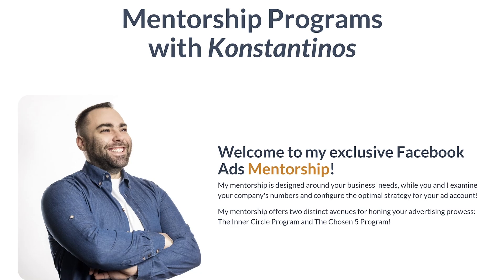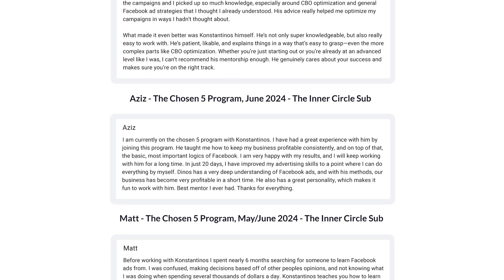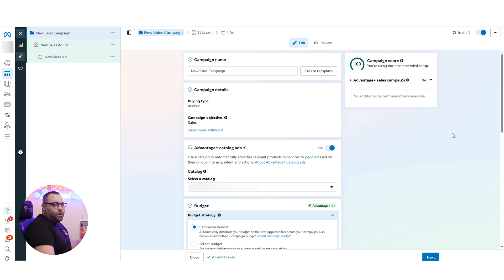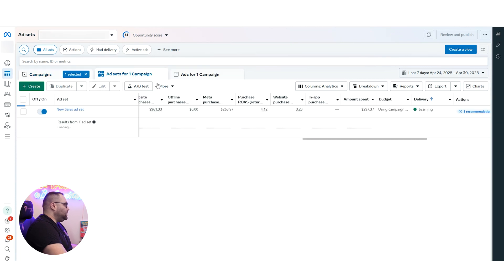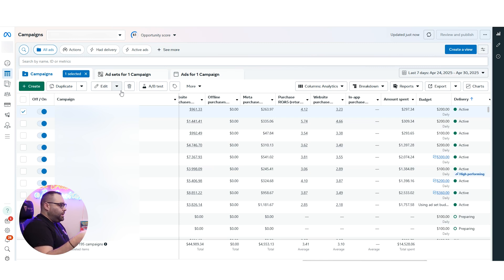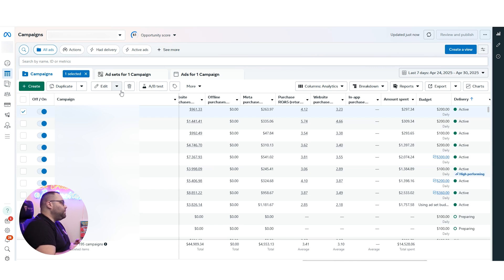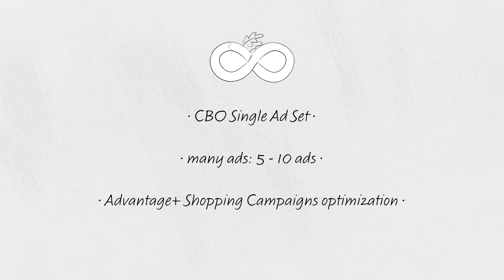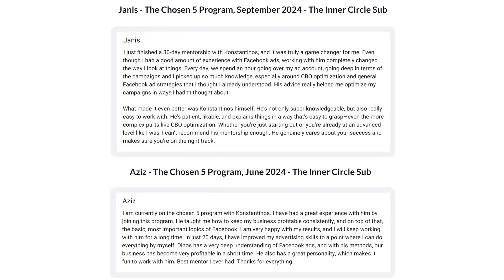The Setup I Use in My Facebook Advantage+ Sales Campaigns After My Initial Tests!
❗ In this video, I'm walking you through my exact *Advantage+ Sales Campaign setup* after running my initial tests — no fluff, just what actually works.

If you're navigating this new campaign type and wondering how to make it work for real, you're in the right place. 🎯

✨ *1. Do you even have access yet?*
I'll show you how to check if your Facebook ad account has the new Advantage+ Sales Campaigns and what that might mean for you.

🛠️ *2. Got access? Here’s how to build it right.*
I’ll walk you through how I structure and optimize my campaigns.

🔄 *3. Is this the next evolution of Advantage+ Shopping Campaigns?*
How these new campaigns compare to the older Advantage+ Shopping Campaigns?

💡 This is all based on my real-world experience running multiple accounts, testing different variations, and tweaking things to get the best results.

If you’ve been curious (or confused) about Advantage+ Sales Campaigns, I’ve got you covered. Let’s make this easy and effective! 🔥

CHAPTERS

0:00 Advantage+ Sales Campaigns
0:27 My Mentorship Programs
0:49 Advantage+ Sales Campaign Structure
3:00 How to Learn More about Facebook Ads